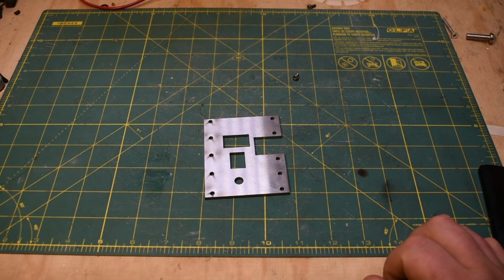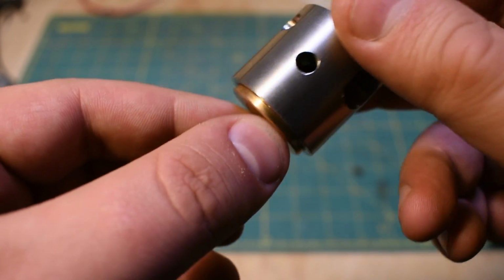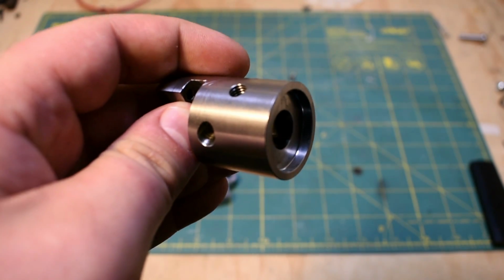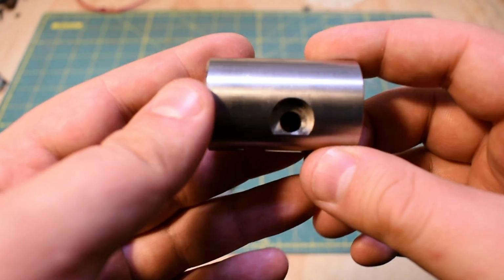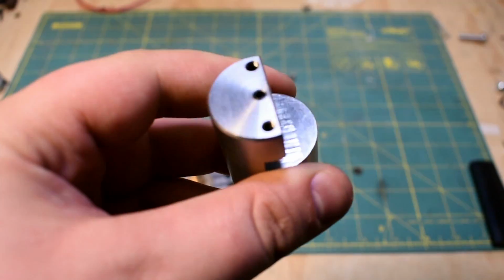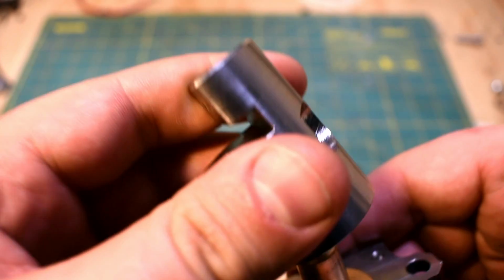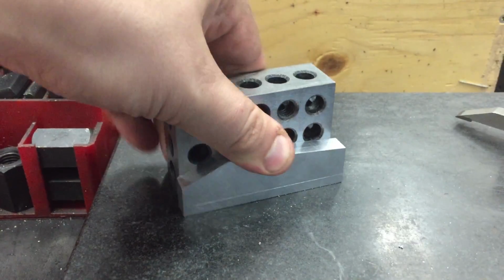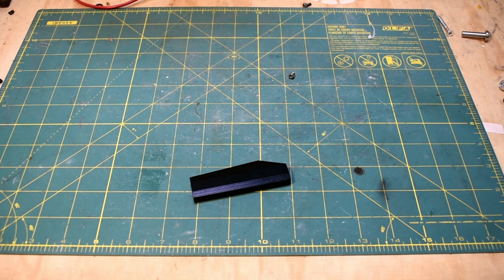Jeweler's Lathe Part 8+: Design and Machining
REUPLOAD (thanks Sharky!)  I uploaded this video yesterday but the last bit got cut off.  It's the machining footage from the Jeweler's Lathe Part 8 video with some extra design discussion.